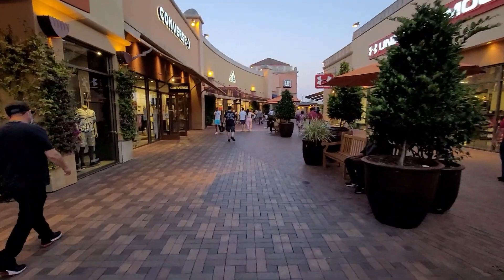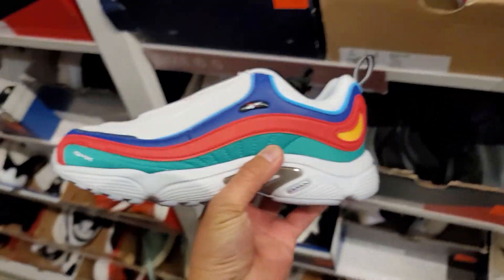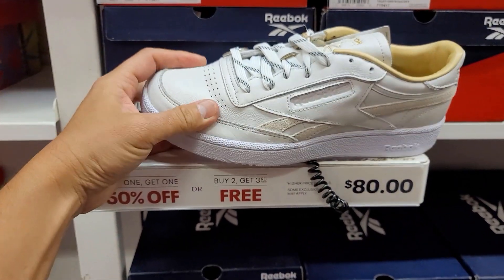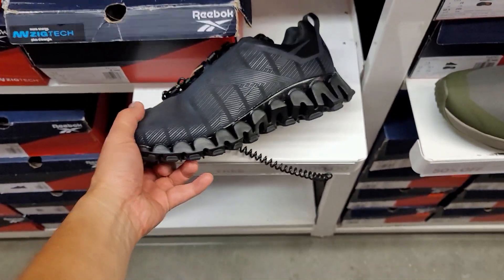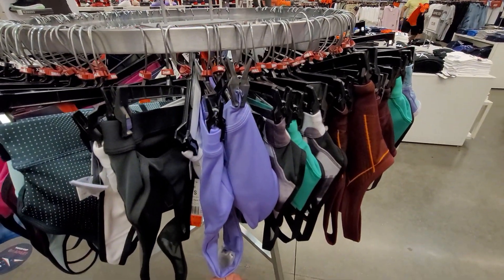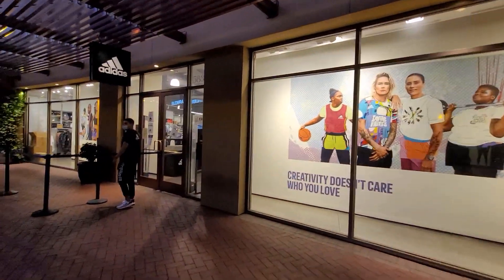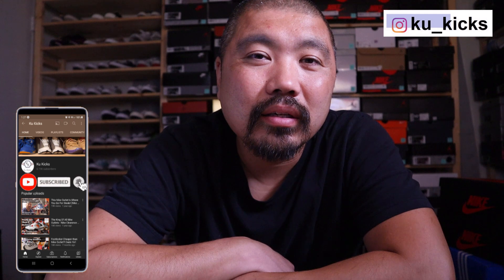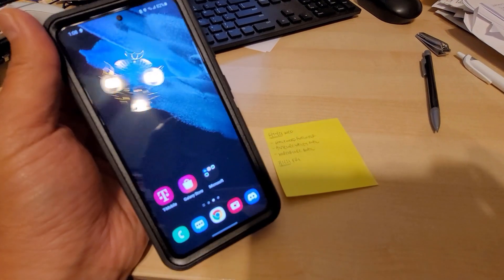First Time I Ever Seen Heat @ Reebok Outlet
I havent hit up the Reebok Outlet in so freakin' long. I got a good tip that this spot has some dope stuff so I had to check em out. This spot def had deals and steals. Might be worth a visit for yall if youre in the area.

Reebok Outlet Citadel
100 Citadel Dr